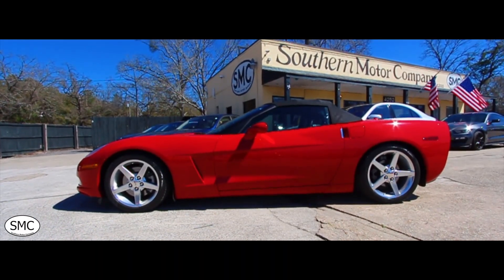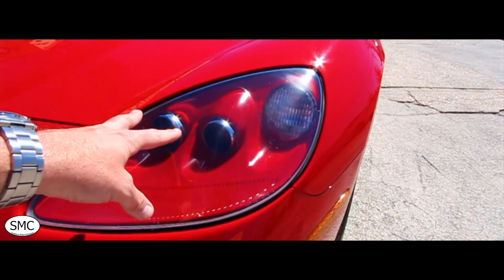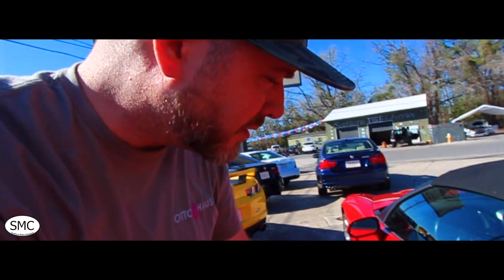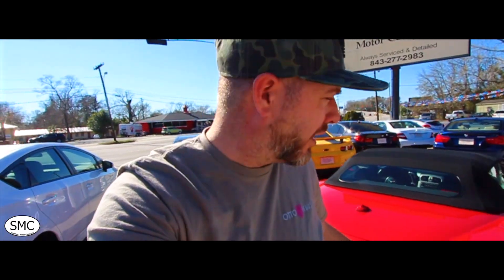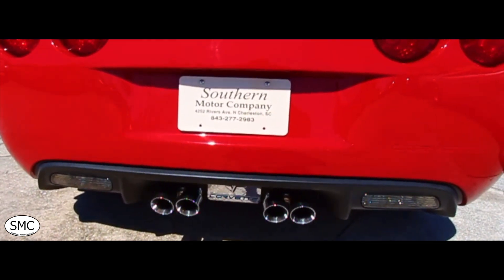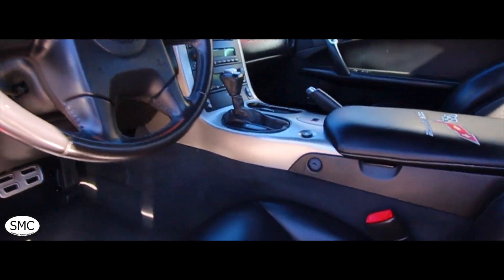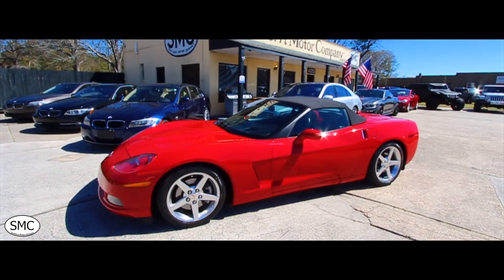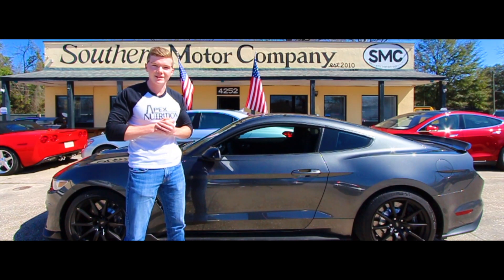2005 Chevrolet Corvette Convertible C6 LS2 | For Sale Review Tour at Southern Motor Company!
Here's your chance to buy this 2005 Chevrolet Corvette Convertible in beautiful condition with low mileage at around 53K. All major services have already been taken care of and everything works as it should on this vehicle. Give us a call for more details at (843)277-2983.

Video Filmed, Edited & Spoken by: Chad Dolbier